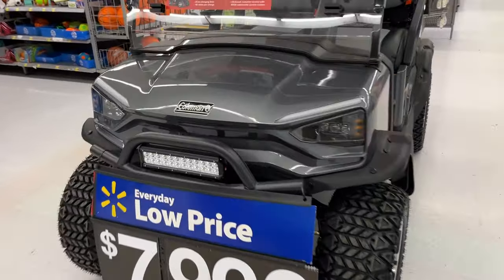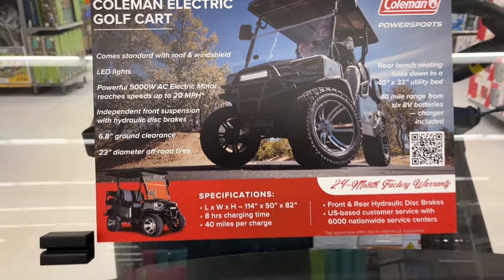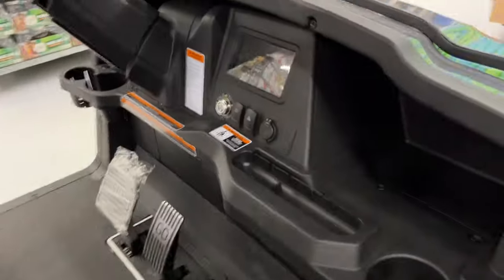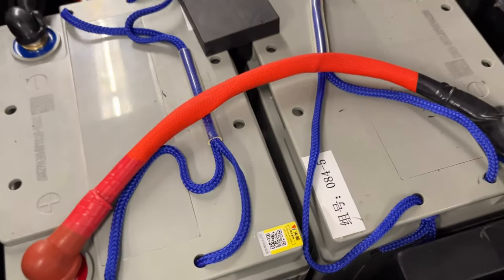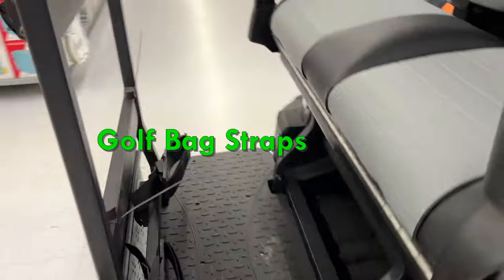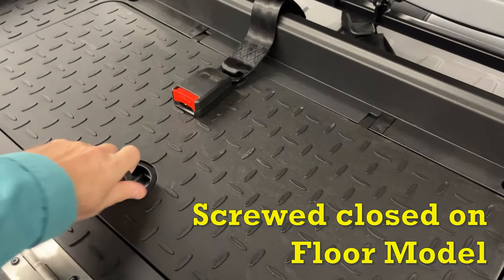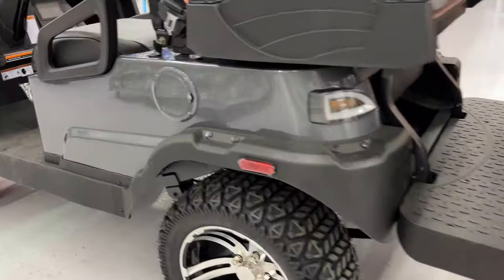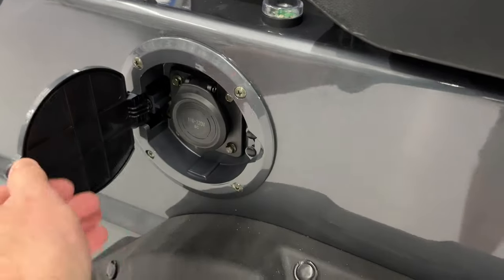Coleman Golf Cart at Walmart - is it legit? 5000W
Link to buy is below.  Coleman GCEV4G-T Gray 5000W Electric Golf Cart